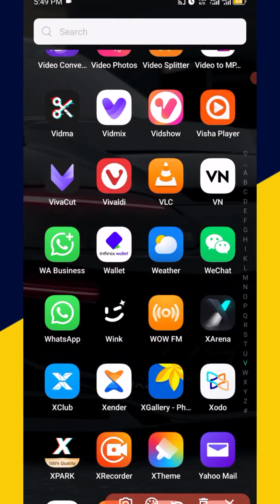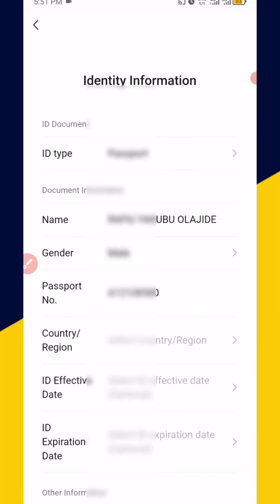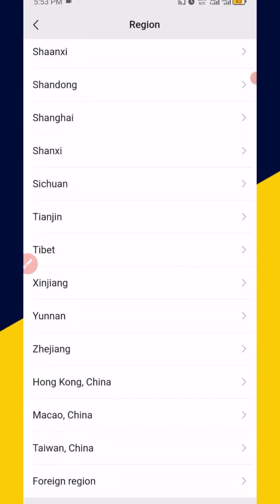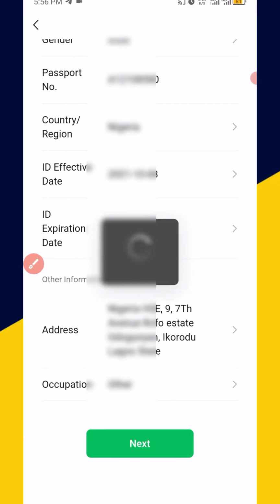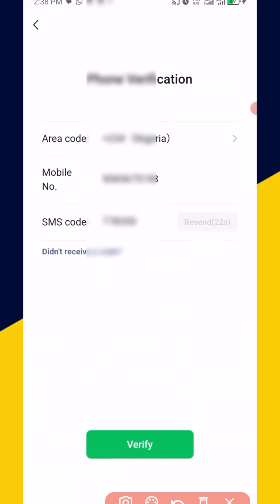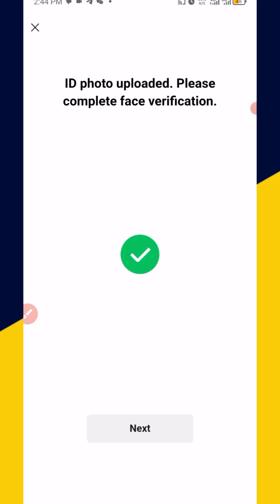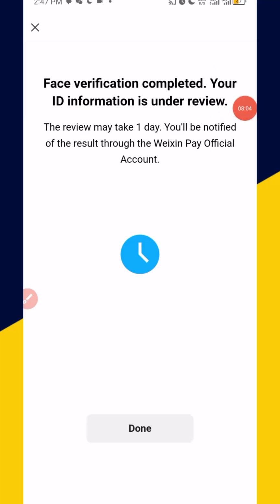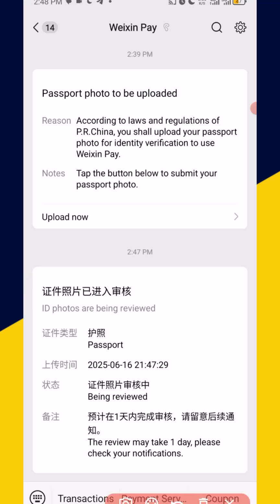WeChat Identity Verification - Complete Guide!